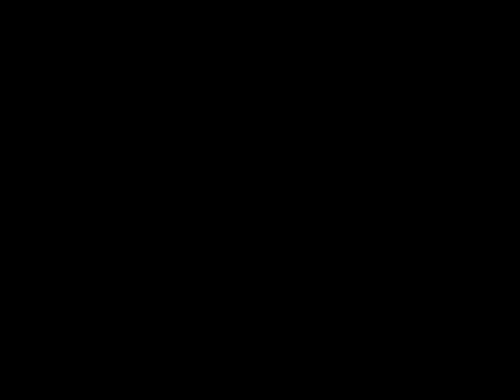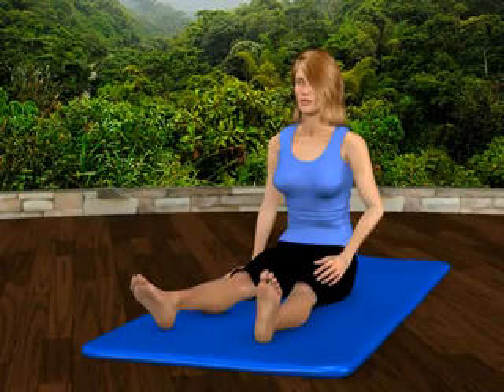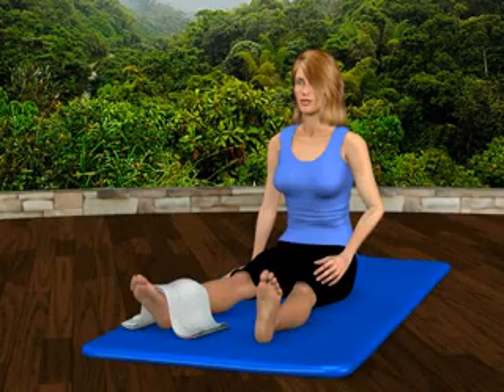heat therapy for the ankle and foot